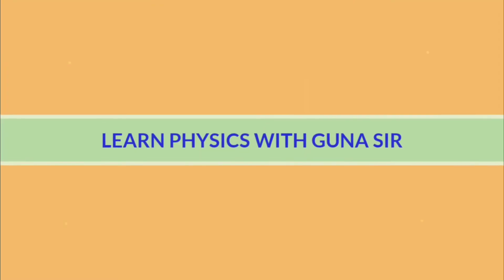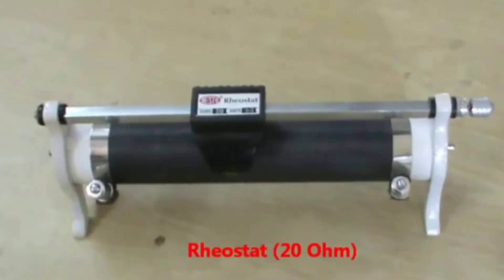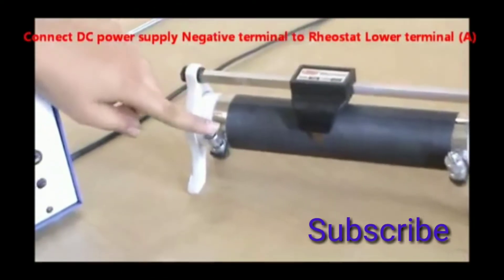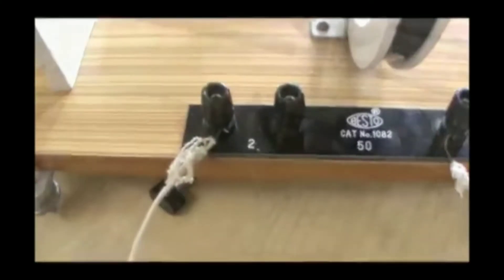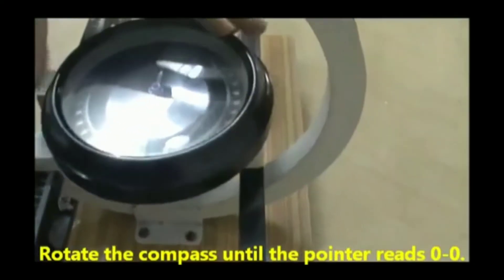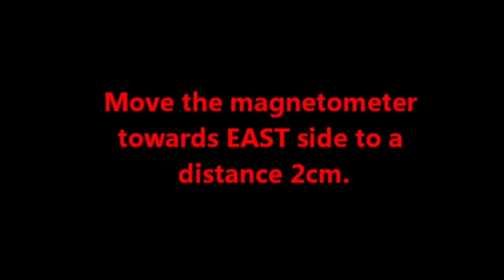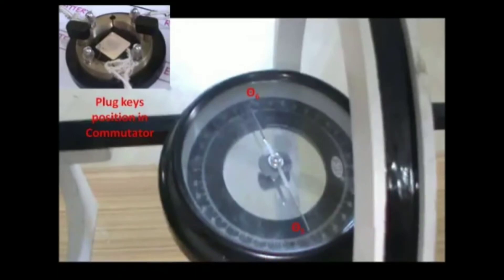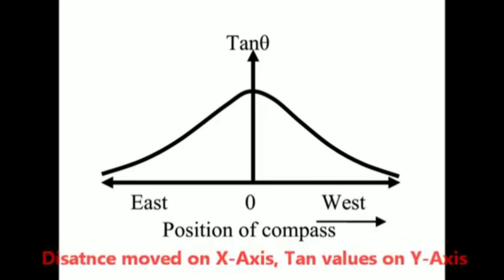Stewart gees experiment||variation of magnetic field along the axis of circular coil carrying curren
Stewart gees experiment
variation of magnetic field along the axis of circular coil carrying current
engineering physics experiments
applied physics experiments